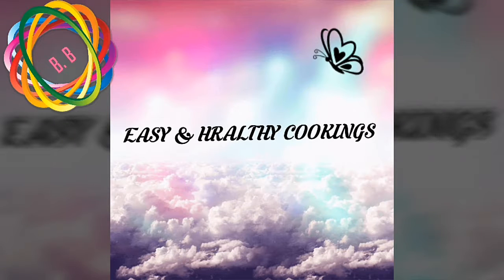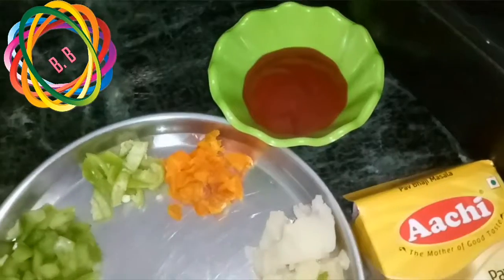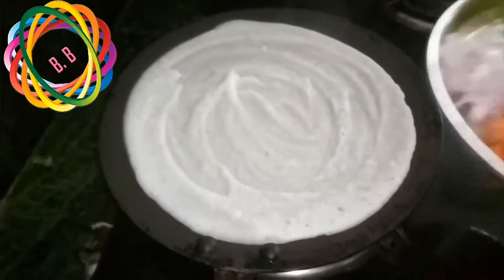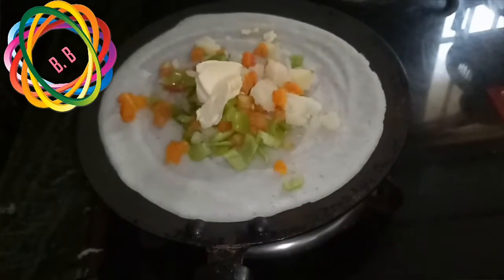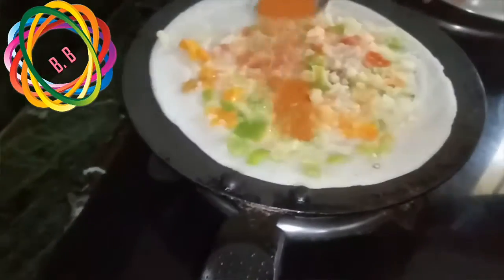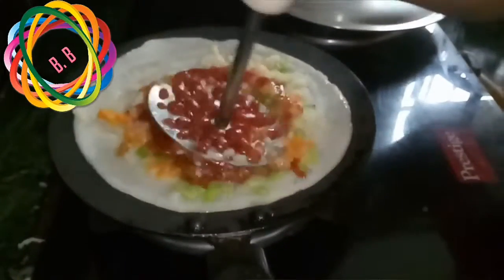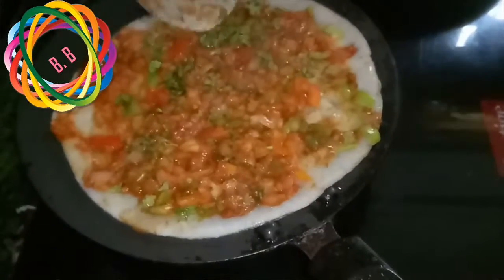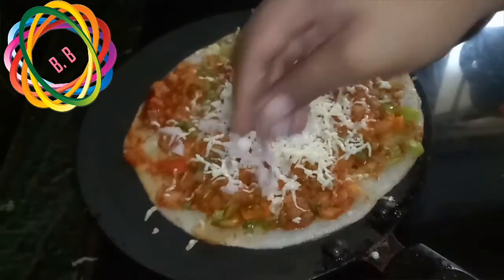PAV BHAJI DOSA BY | VANTINTI CHEF'S CANAAN TELUGU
This dosa is different from regular dosa so try the recipe and enjoy the recipe